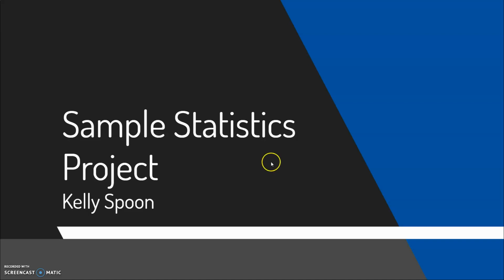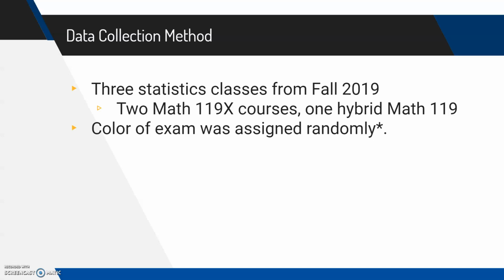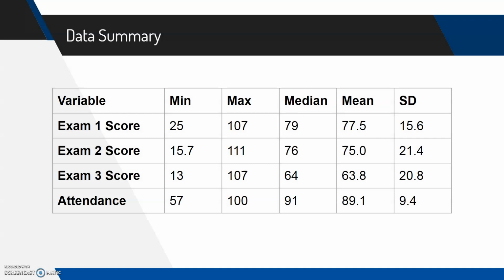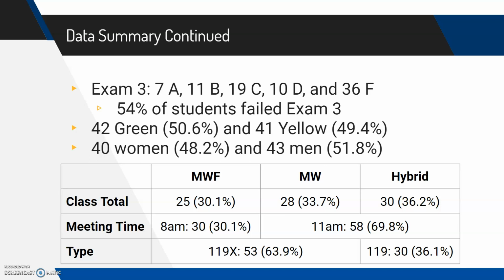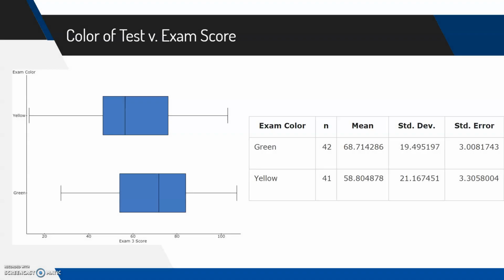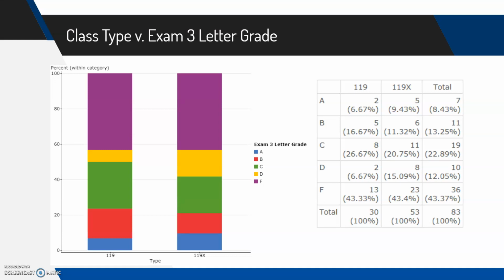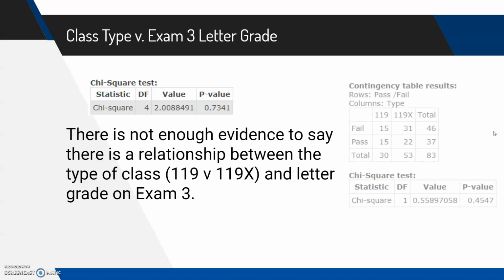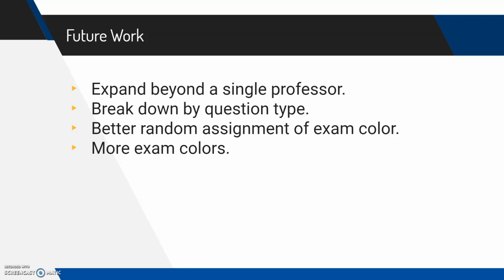Sample Presentation Video